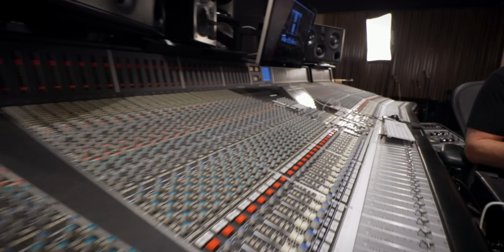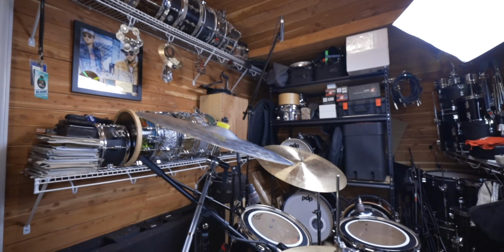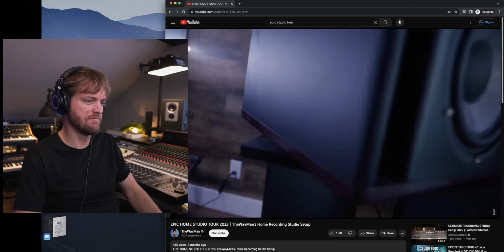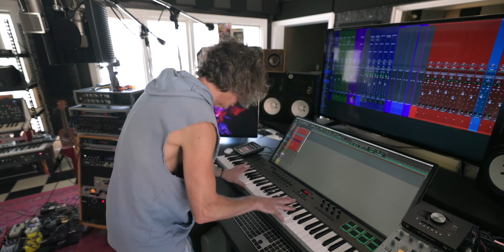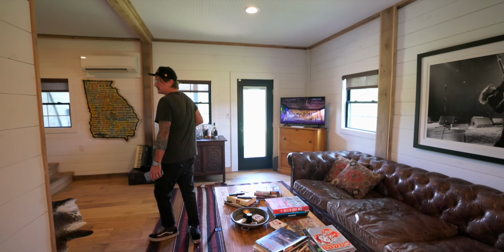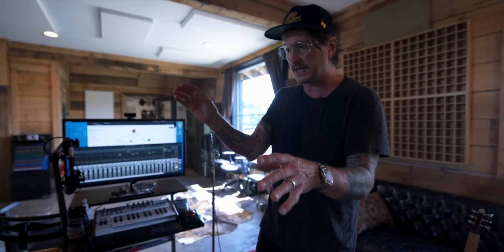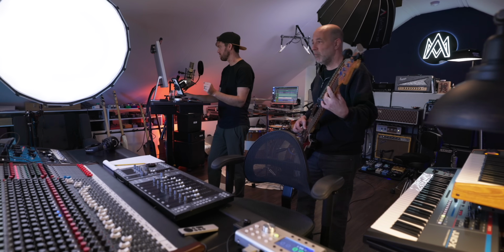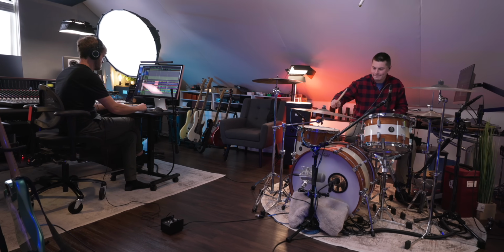The EPIC STUDIO TOUR... (how to do it)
Side tables on wheels: